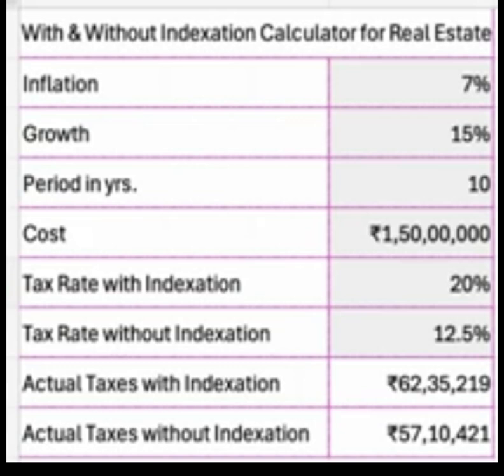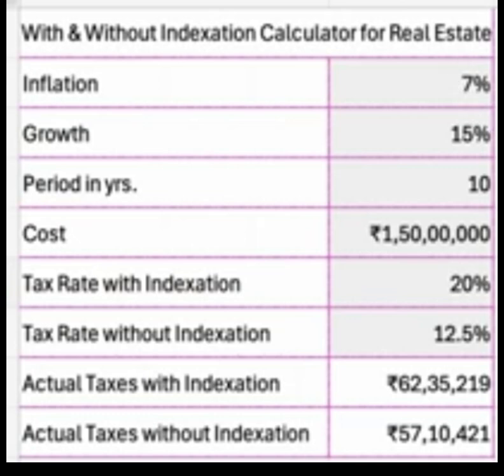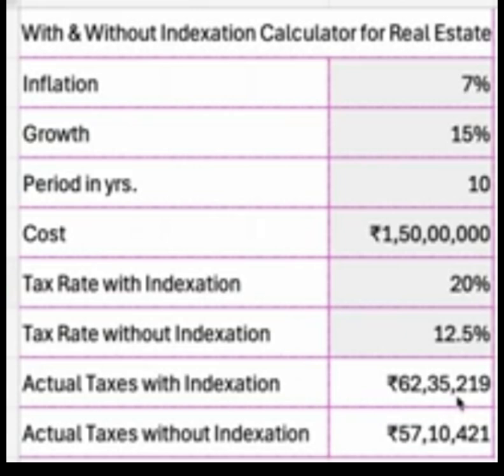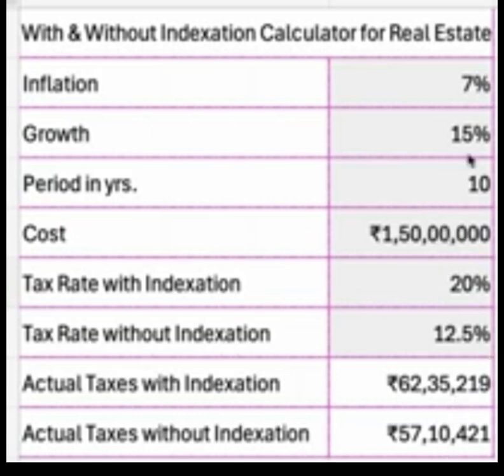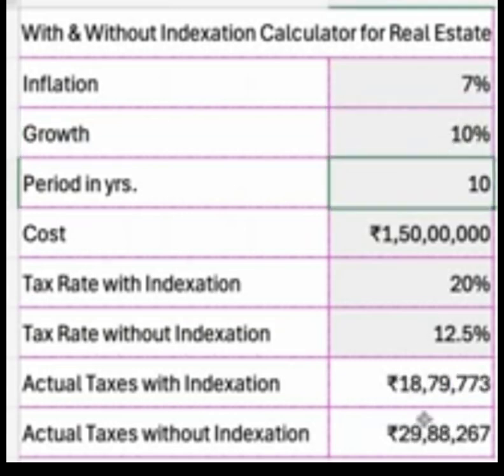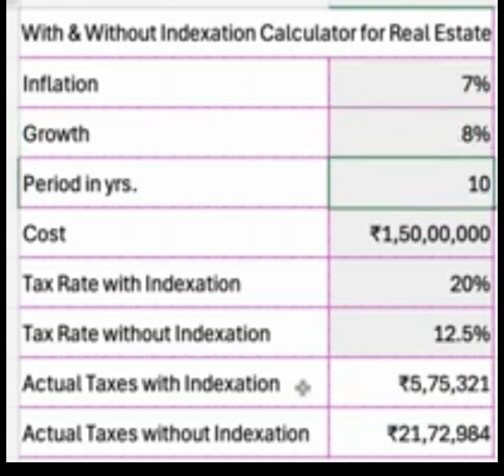Ophthall Finance - With & Without Indexation Calculator For Real Estate- Mr.Dharmendra Satapathy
This video explains the The Impact of Removing Indexation on Real Estate

Fill the Google form to get your free wealth calculator

1) Removing indexation means that your capital gains tax is calculated on the entire gain without adjusting for inflation.
2) If your profit is higher than the rate of inflation, you might benefit from the reduced capital gains tax rate (from twenty percent to twelve and a half percent).
3) However, note that the gains need to not be just higher than inflation but substantially higher.
4) For example, if the inflation rate is seven percent and your return is eight percent, you will now pay twelve and a half percent on the full eight percent gain.
5)In the past, after adjusting for inflation (indexation), you would have paid twenty percent on only the one percent actual gain above inflation.
6) However, if your returns are lower than or equal to the rate of inflation, you are at a disadvantage.
7) Previously, with indexation, if your return matched inflation, you would pay zero tax because your real profit, after adjusting for inflation, would be zero.
😎 Now, without indexation, you pay twelve and a half percent tax on the entire nominal gain, even if it's just due to inflation.
9) In summary, removing indexation benefits you only if your returns SIGNIFICANTLY exceed inflation.
10) Otherwise, it results in higher taxes on gains that might not even be real profits after accounting for inflation.
11) Let's look at an example & break it down step by step.
12) Scenario:
- Purchase price of the property: ₹50,00,000
- Inflation rate: 6% annually
- Growth in real estate: 11% annually
- Holding period: 10 years
A ) With Indexation (20% tax):
1. Calculate the indexed purchase price:
   - Indexed purchase price = Original purchase price * (1 + inflation rate)^number of years
   - Indexed purchase price = ₹50,00,000 * (1 + 0.06)^10
   - Indexed purchase price ≈ ₹50,00,000 * 1.7908 ≈ ₹89,54,000
2. Calculate the selling price after 10 years with 11% annual growth:
   - Selling price = Original purchase price * (1 + growth rate)^number of years
   - Selling price = ₹50,00,000 * (1 + 0.11)^10
   - Selling price ≈ ₹50,00,000 * 2.8394 ≈ ₹1,41,97,000
3. **Calculate the capital gain with indexation:
   - Capital gain = Selling price - Indexed purchase price
   - Capital gain ≈ ₹1,41,97,000 - ₹89,54,000 ≈ ₹52,43,000
4. Calculate the tax with indexation:
   - Tax = 20% of capital gain
   - Tax = 0.20 * ₹52,43,000 ≈ ₹10,48,600
B) Without Indexation (12.5% tax):
1. Calculate the capital gain without indexation:
   - Capital gain = Selling price - Original purchase price
   - Capital gain = ₹1,41,97,000 - ₹50,00,000 ≈ ₹91,97,000
2. Calculate the tax without indexation:
   - Tax = 12.5% of capital gain
   - Tax = 0.125 * ₹91,97,000 ≈ ₹11,49,625
Comparison:
- With Indexation:
  - Tax = ₹10,48,600
- Without Indexation:
  - Tax = ₹11,49,625
In this example, even though the property appreciates significantly (11% annually), the tax payable without indexation (₹11,49,625) is slightly higher than with indexation (₹10,48,600).
This illustrates how indexation can sometimes result in a lower tax liability, even if the property’s growth rate exceeds inflation.